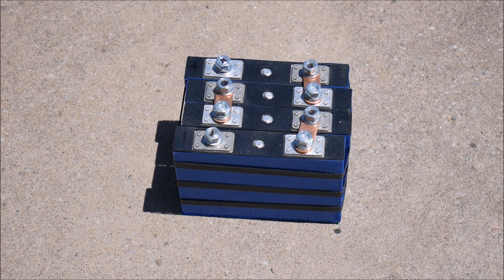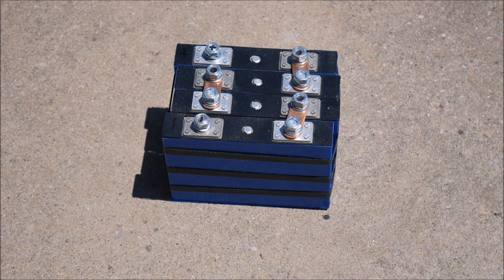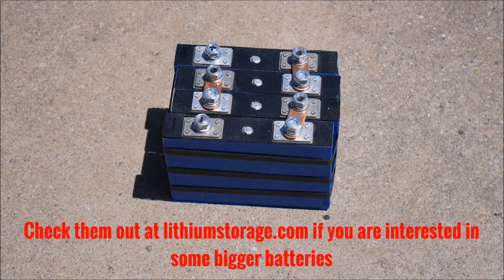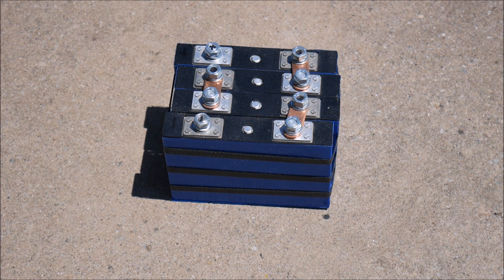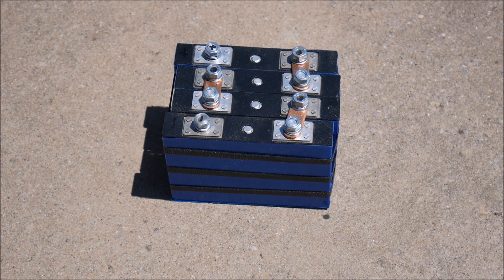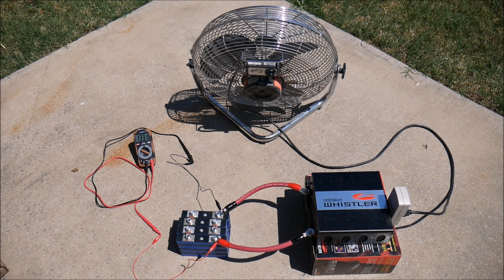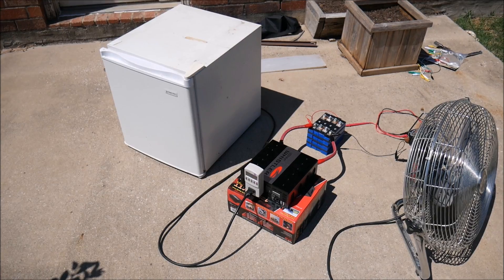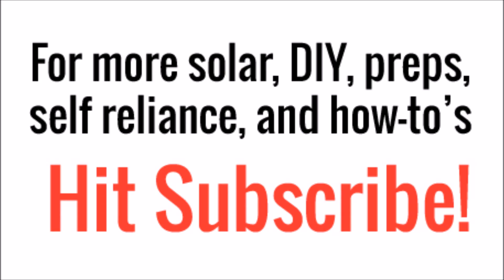How Good Is Lithium Iron Phosphate (LiFePO4)?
How does a Lithium Iron Phosphate battery compare to lead acid?  Is it really the future?  Let's find out.

In this video, I will test a 25Ah LiFePo4 Lithium Iron Phosphate battery that I was sent by Mike at Lithium Storage (lithiumstorage.com).  While they normally don't work with batteries this small, he was nice enough to scrounge up this ugly beast for me to play with.

So I will describe its characteristics and specs and then put it to the test with a couple of real world loads to find out how it performs.  These things have pretty high energy density and are very safe and stable to use compared to other lithium ion battery chemistries.